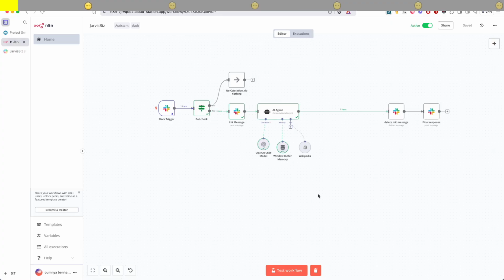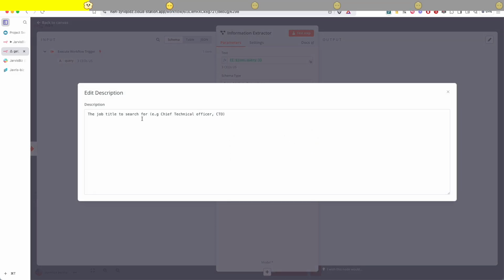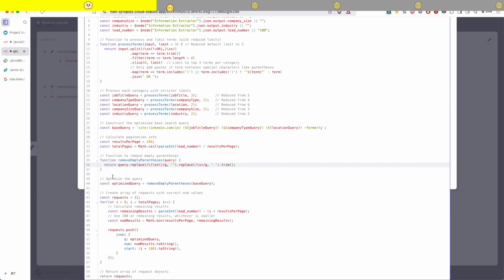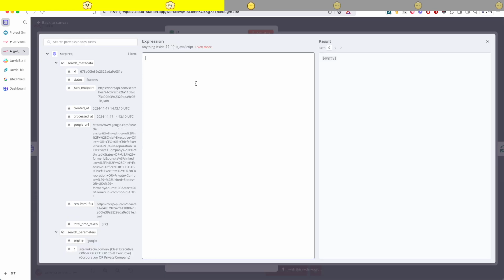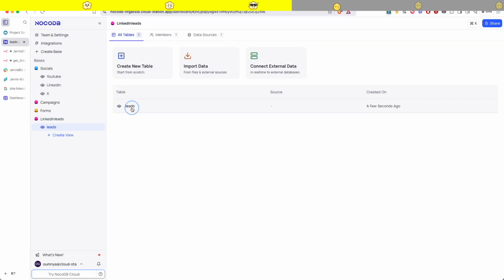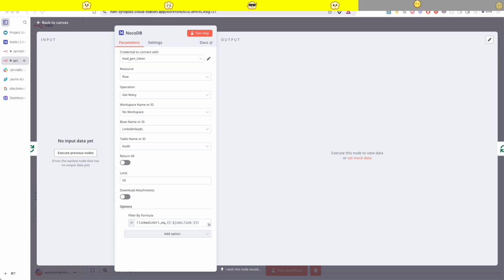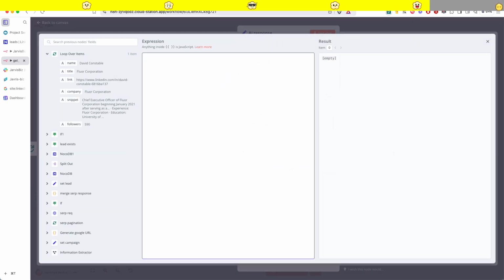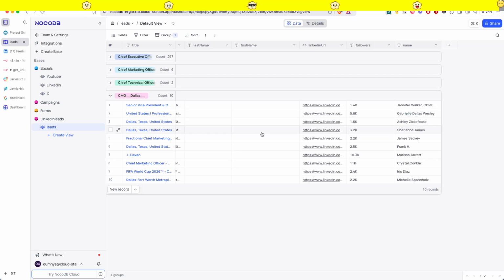My $60K N8n Lead Generation Automation System (Free Template!)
📌 Join my FREE Skool community to access all the resources you need to set up this system! 👇

🔥 In this video, I’ll show you how to build a fully automated lead generation system using n8n to find warm leads
Discover how AI agents automate **10K+ B2B leads/month** with n8n, SERP API, and NocoDB – zero coding, zero bans.

✅ What You’ll Learn:
1️⃣ **AI Agent Workflows**: Deploy autonomous lead searches (JarvisBiz included!).
2️⃣ **SERP API Integration**: Scrape LinkedIn profiles *safely* at scale.
3️⃣ **NocoDB Automation**: Store 10K+ leads effortlessly.

⚡ Key Components:
➡️ AI Agent Configuration (JarvisBiz)
➡️ SERP API for Lead Discovery
➡️ NocoDB Lead Database
➡️ No-Code Automation

🎯 Perfect For:
- B2B teams tired of manual prospecting
- Startups scaling lead gen
- Marketers leveraging 2024 AI trends

⏱️ Timestamps:
00:00 - Introduction & overview
00:46 - Setting up lead generation workflow
02:03 - Configuring AI agent for lead search
05:57 - Creating the LinkedIn URL generator
10:55 - SERP API integration
14:34 - Setting up NocoDB database
20:15 - Implementing lead storage system
33:45 - Testing the complete workflow
40:05 - Final results and next steps